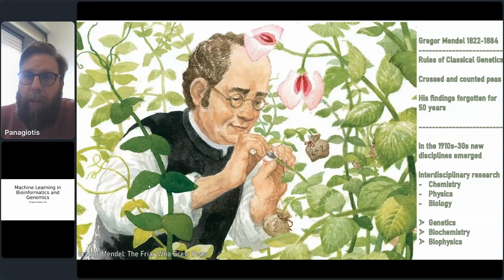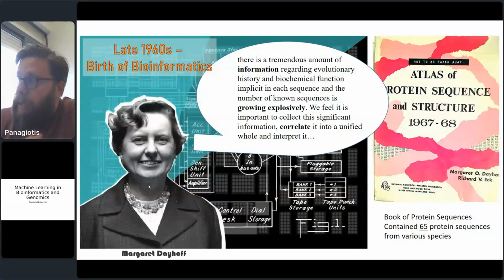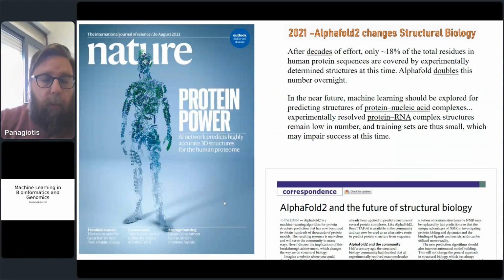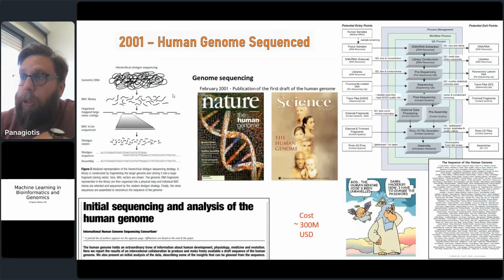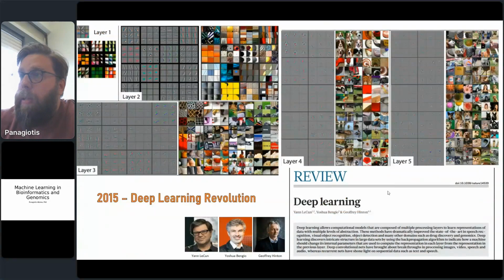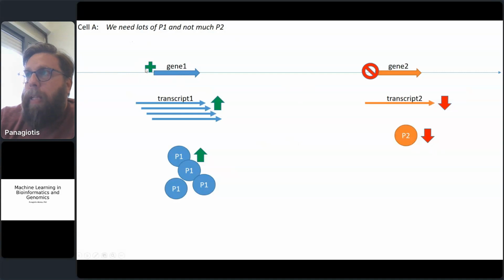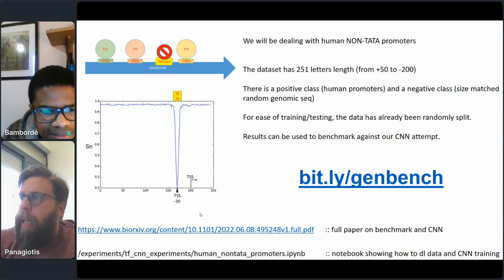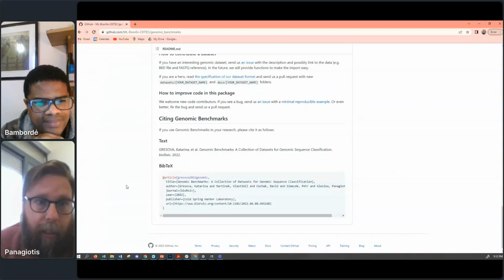Machine Learning in Bioinformatics and Genomics